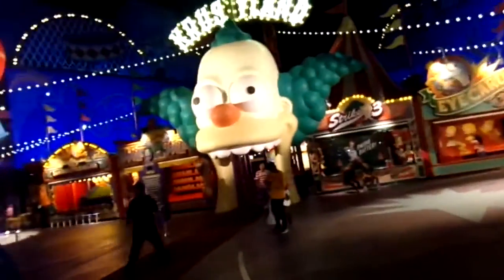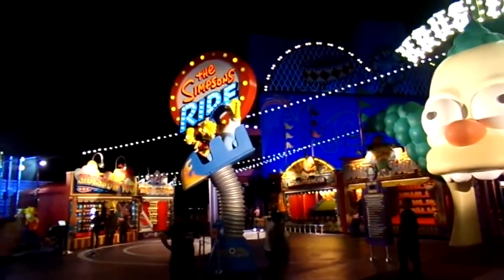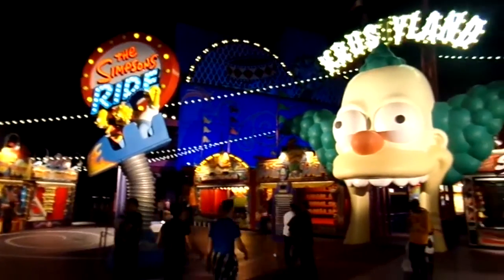Halloween Horror Nights (USH) 2015 Opening Night Vlog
Here's my vlog of Horror Nights on opening night!